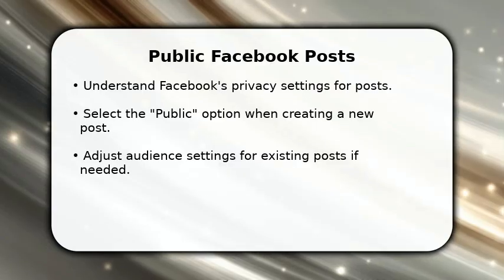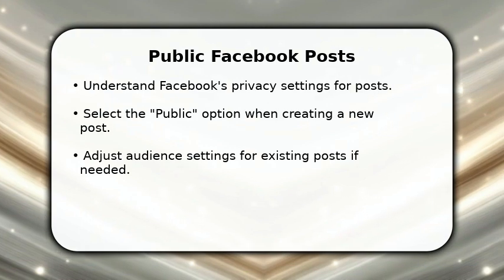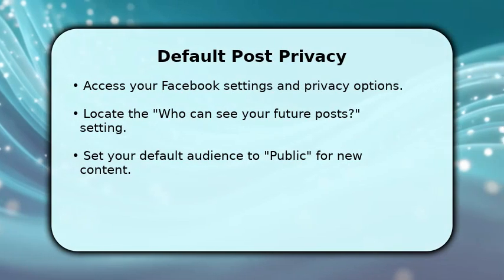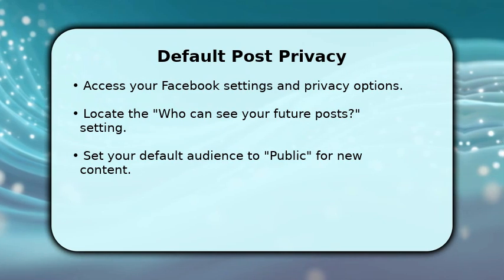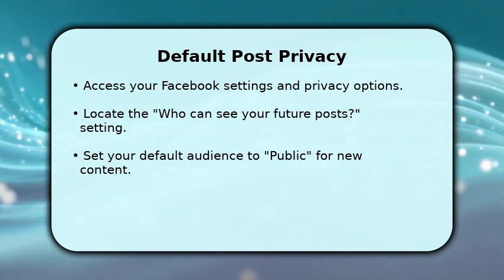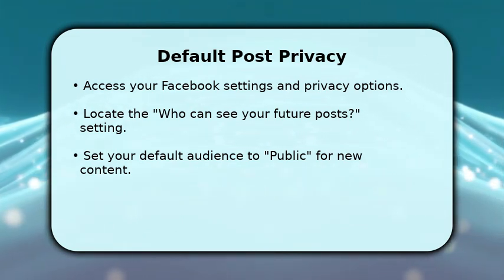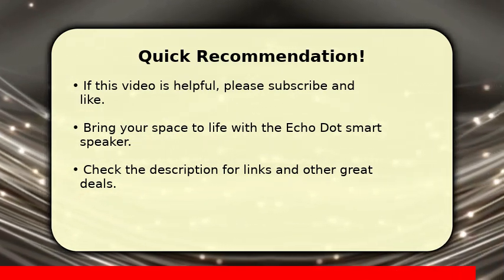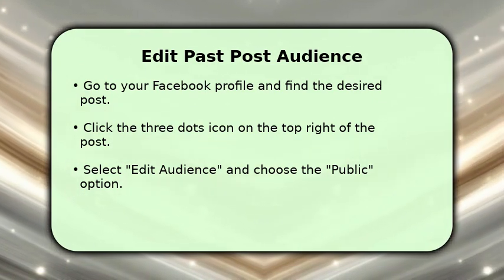How To Post On Facebook (The Only Way)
We'll also cover how to add photos, videos, and links to your posts, as well as how to use Facebook's built-in features like polls and events. By the end of this video, you'll be able to confidently post on Facebook and connect with friends, family, and followers.

how to post on facebook, facebook posting tutorial, facebook tips and tricks, posting on facebook for beginners, facebook account setup, facebook status update, adding photos to facebook posts, using facebook polls, facebook events guide, facebook posting best practices